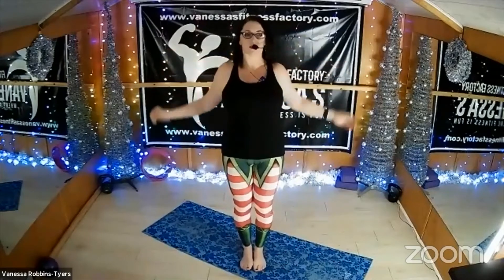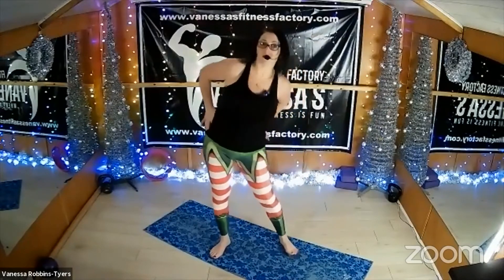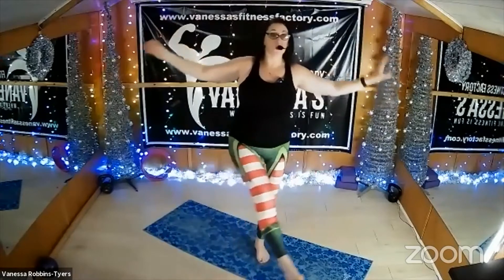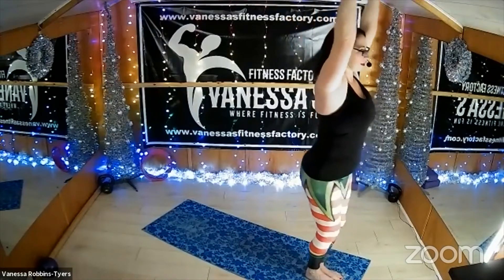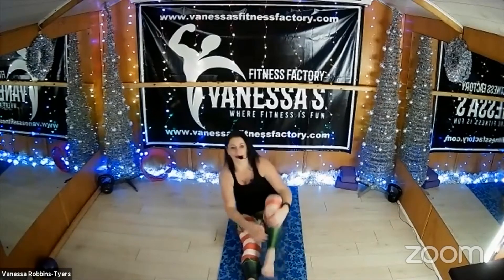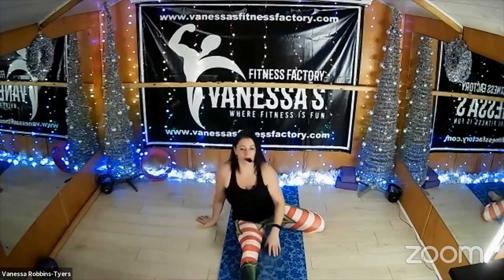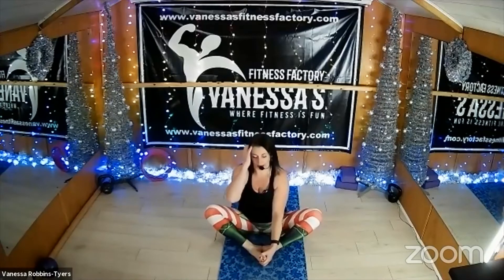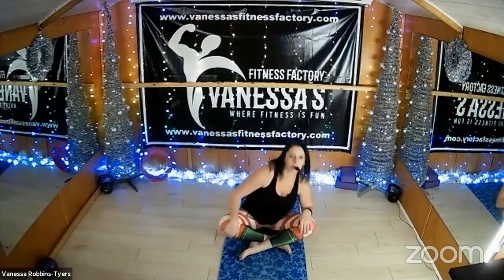Vanessa's Fitness Factory - Bitesize Wake Up Yoga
A fab workout, gentle enough to do at any time of the day to wake up the body, enjoy!

Hi Guys, Welcome to the Bitesize Videos 5-20 minute videos to get you motivated moving and feeling great! Enjoy!